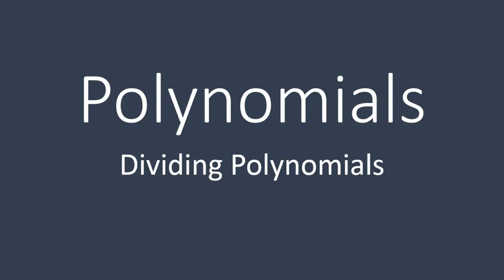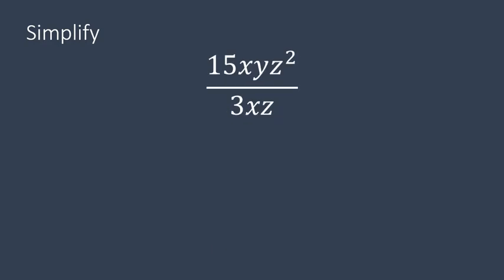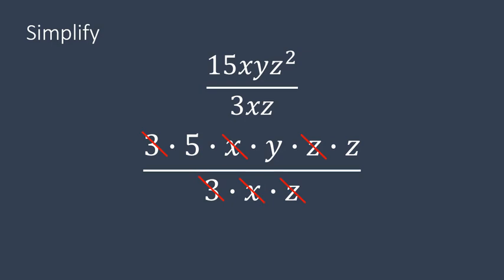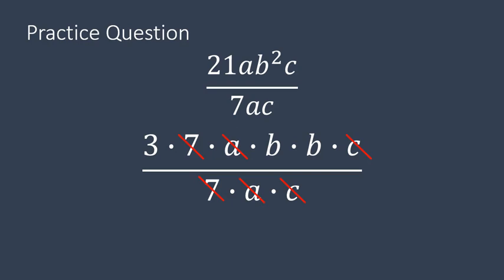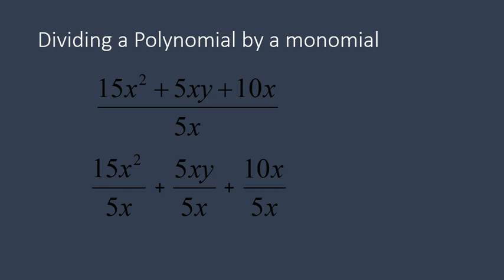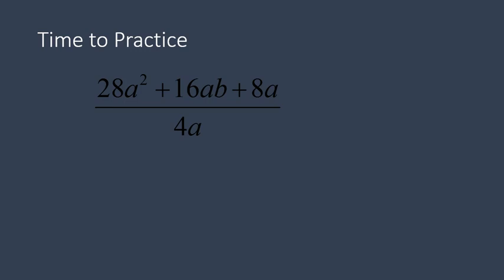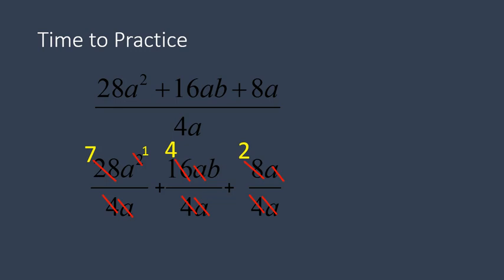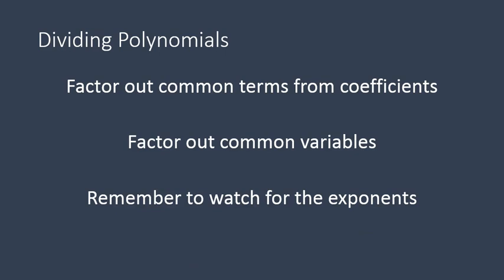Dividing Polynomials (Simplifying Math)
This video will show the basics of dividing polynomials. In other words simplifying fractions with polynomials. It's a lot more fun than you might think... or maybe not.